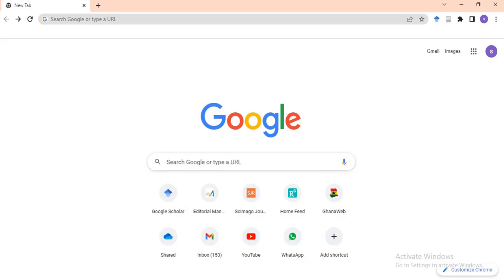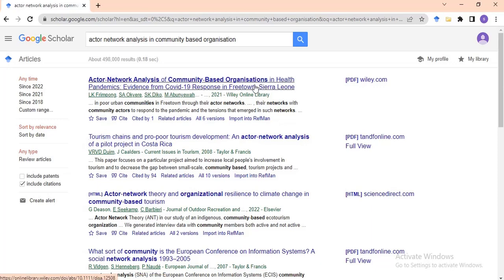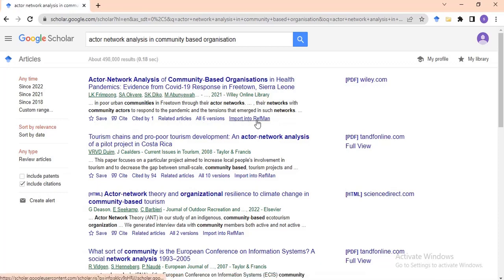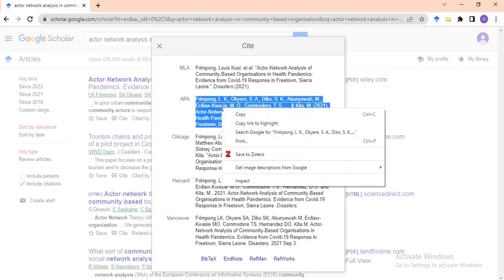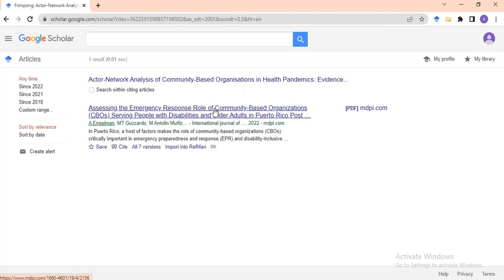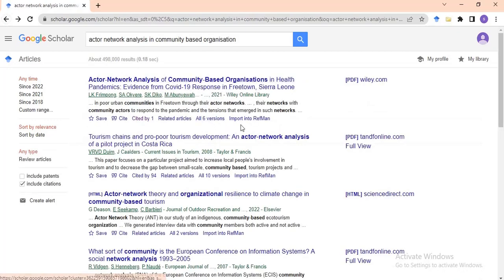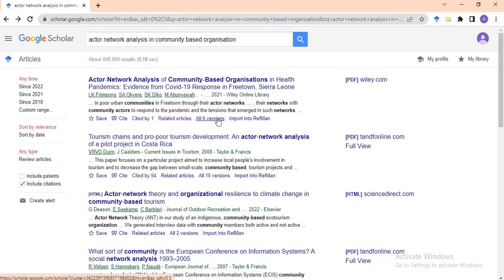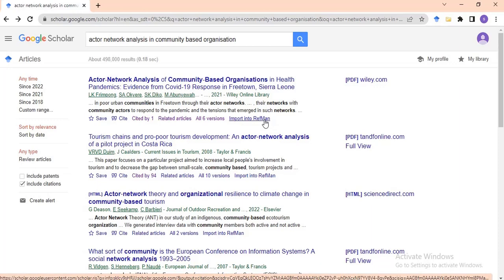How to do Literature Review Using GOOGLE SCHOLAR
This video aims to provide convenience on how to do a literature review using the google scholar engine.

It helps you to find research articles which are very related to your topic and to cite them in any referencing format that you want.